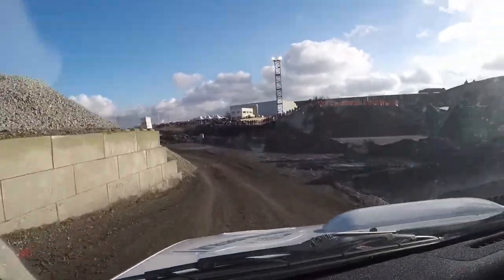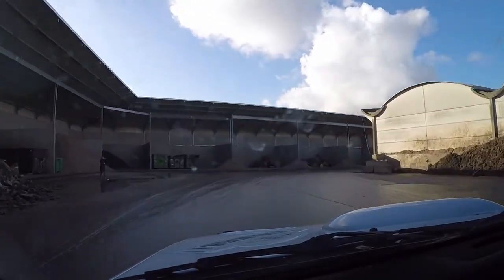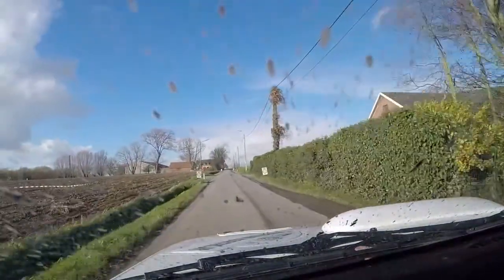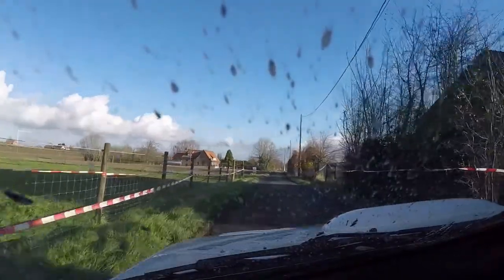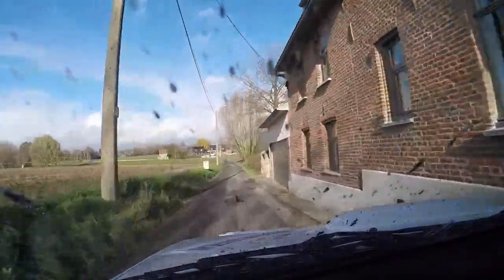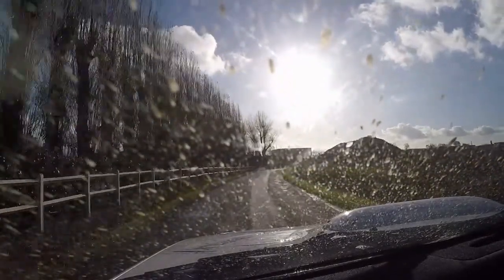6 Uren Van Kortrijk 2017 SS8 Mouscron 2